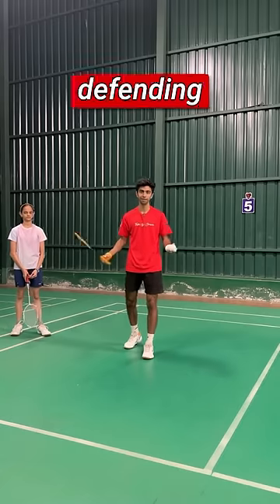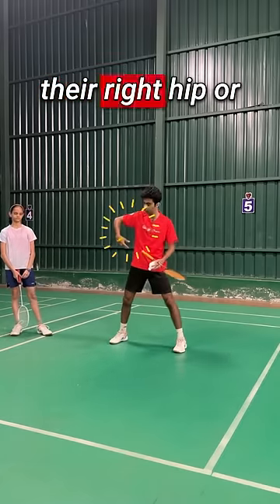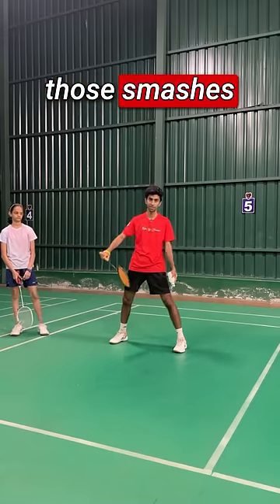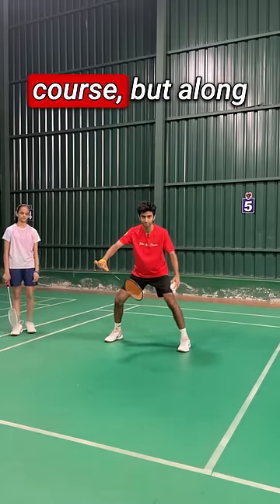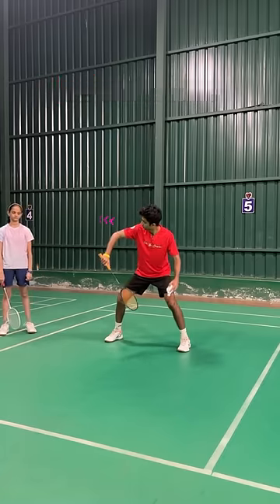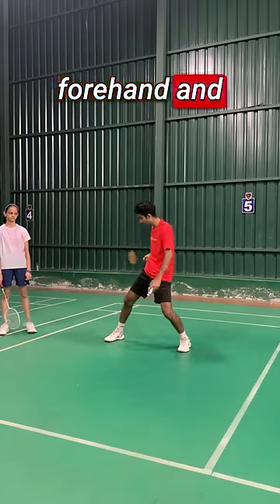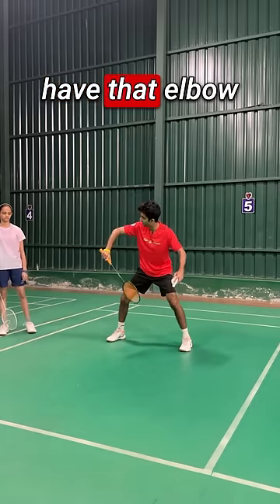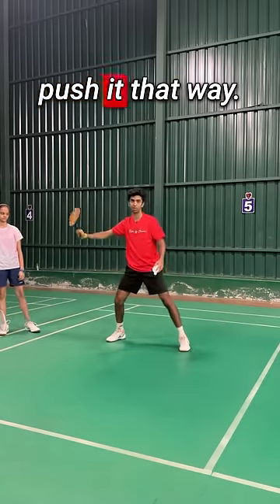Hip defence 🫨 Part 1